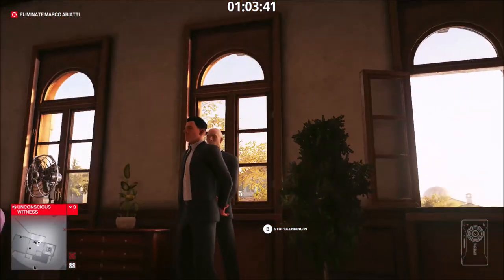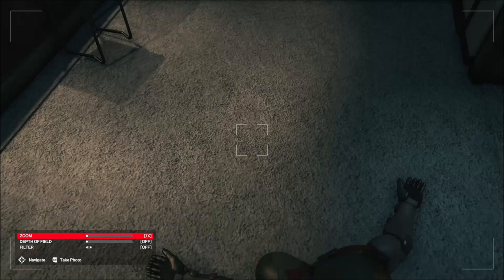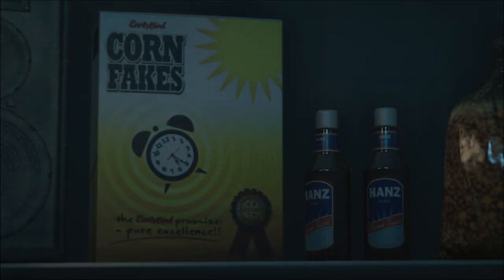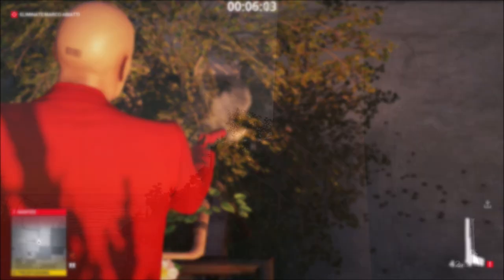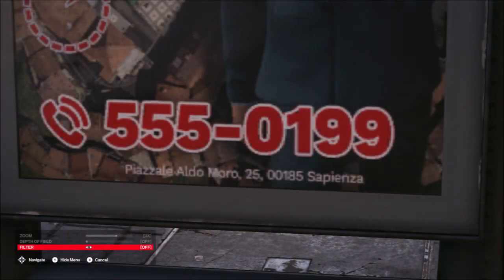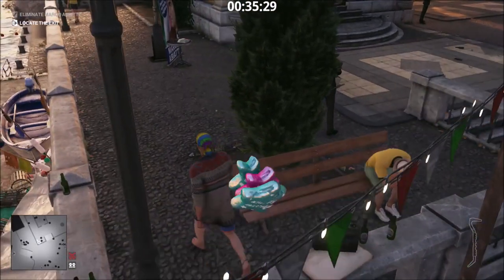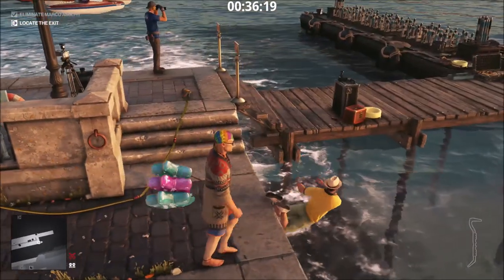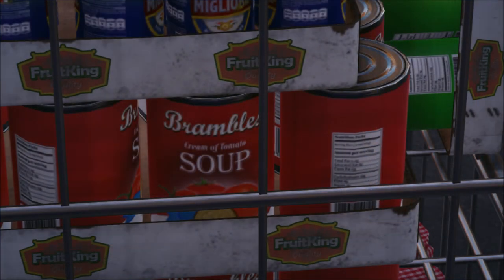Making some NEW discoveries in Sapienza's Bonus missions! The Finer Details Ep.4 - Hitman 3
The Bonus missions for Sapienza have been around for a while, so you would think that everything that there is to see, has been found. Surprisingly that is not the case. That combined with them not being the biggest maps ever, means that there are some details that are easier to find.